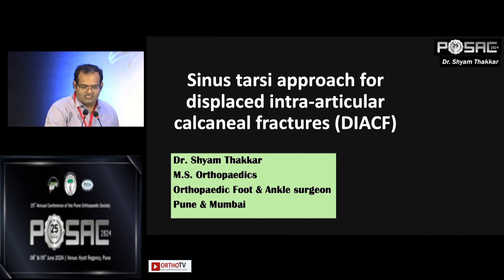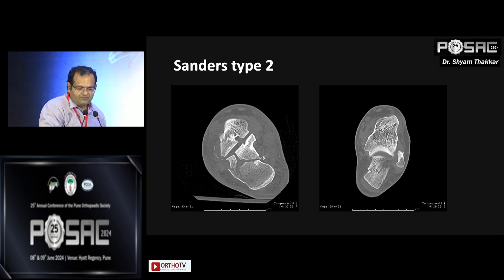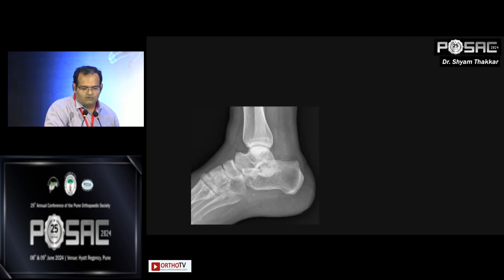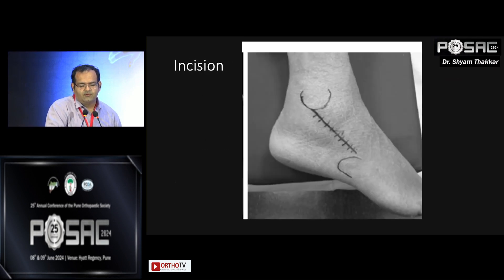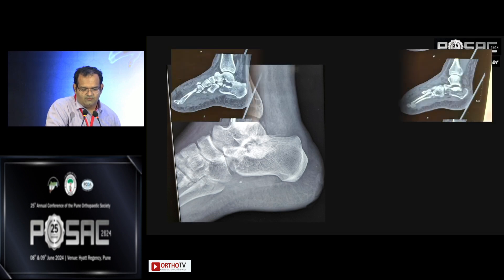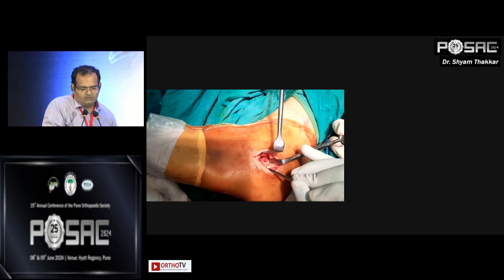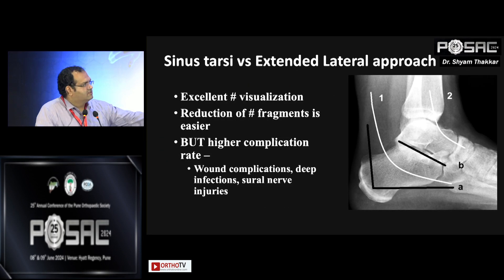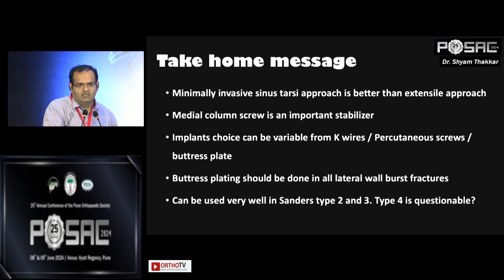POSAC 2024: Sinus tarsi approach for displaced calcaneal fractures - Dr. Shyam Thakkar